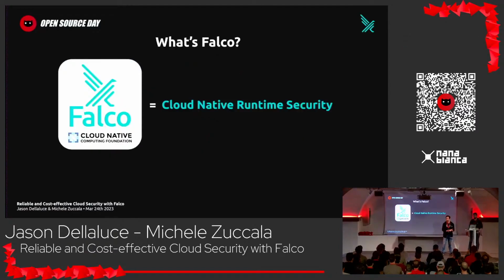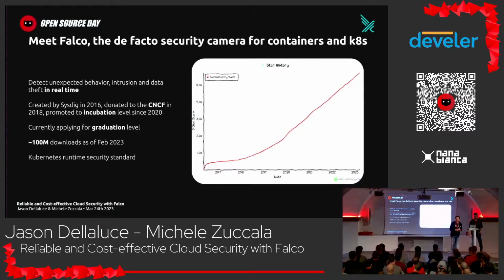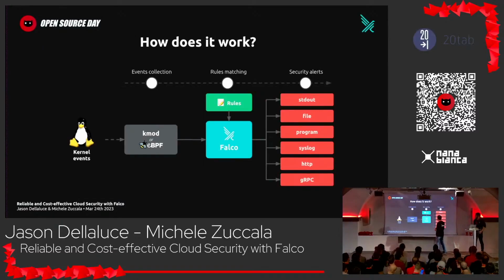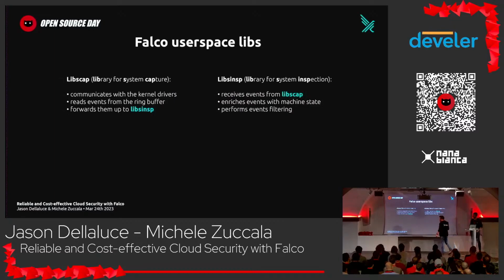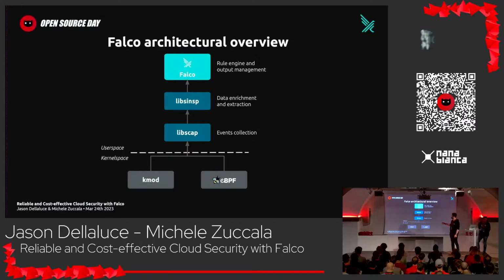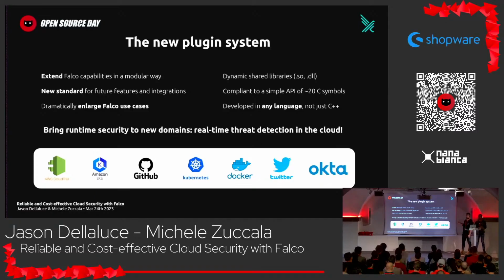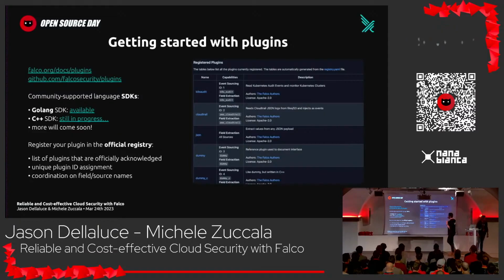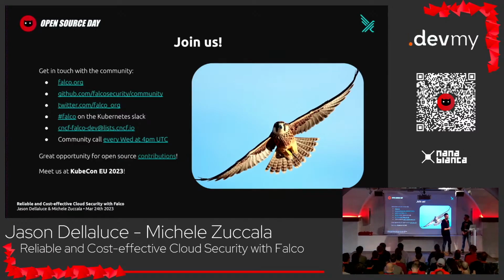Reliable and Cost effective Cloud Security with Falco - Jason Dellaluce, Michele Zuccala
As the modern cloud grows in complexity, container security based on attack prevention and surface reduction become less effective. Most new cloud environments collect activity logs and store them for later inspection, which consumes lots of storage and loses the benefits of runtime visibility, or apply fine-grained runtime control on access and operations, which is more intrusive and brings scalability concerns.

 Falco, the Cloud Native Runtime Security tool, offers an open source alternative based on non-invasive runtime detection and low resource consumption. Falco is like a security camera that observes all the activity in your system and alerts you whenever suspicious behavior is detected. Historically, Falco was focused on containers and system security by observing data coming from the Linux kernel, but has more recently evolved to also bring real-time telemetry over logs of cloud services.

 In this talk, you’ll learn the basics of the project and how you can employ it as an open-source all-in-one solution for detecting malicious attacks in a faster and cost-effective manner and for securing your applications and cloud infrastructure.